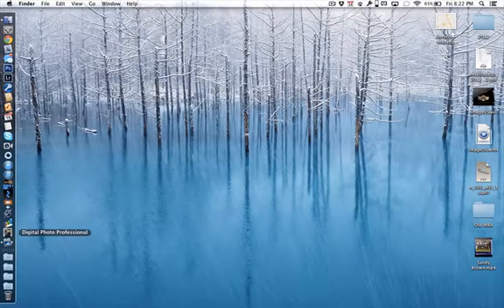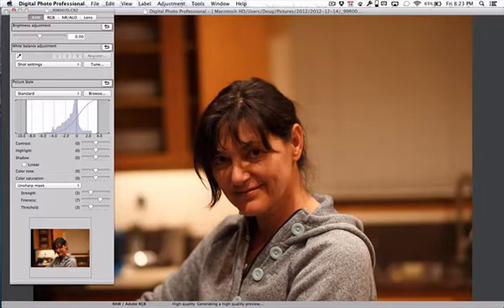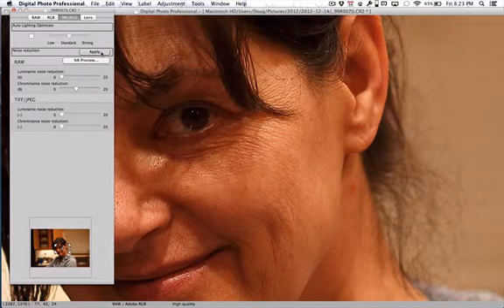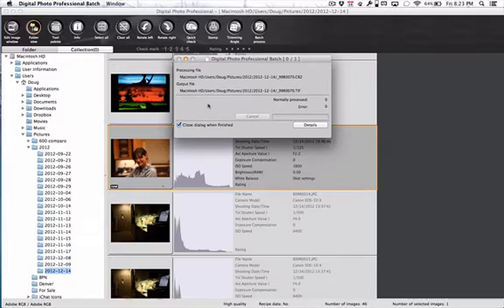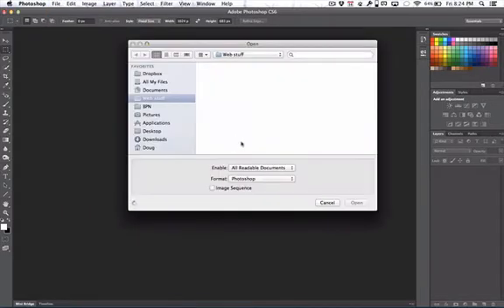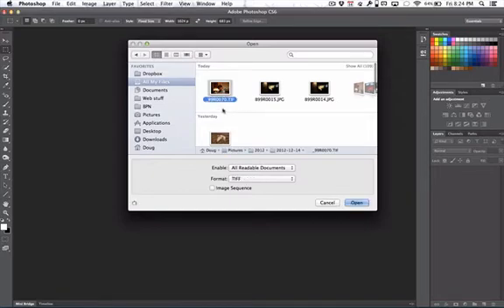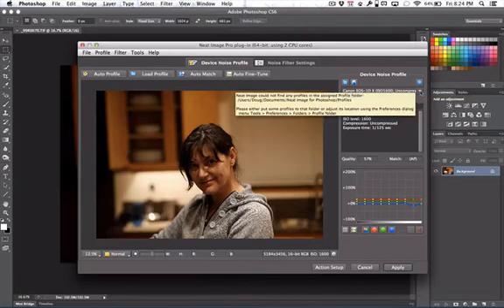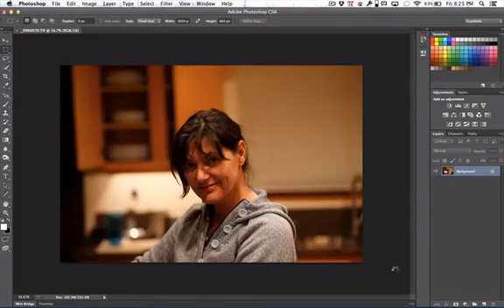2012 MacBook Air RAW Processing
Here I test the horsepower of the mid-2012 MBA with 8 GB RAM and the i7 processor.  I'll process a Canon 1Dx RAW file in both DPP and Photoshop CS6.  This video is unedited.